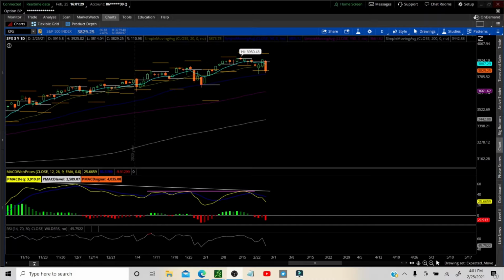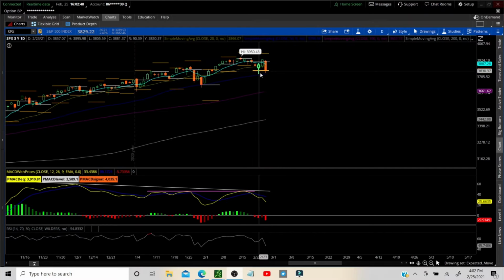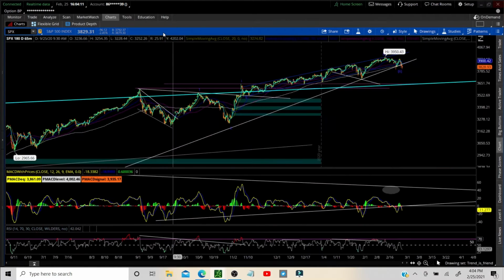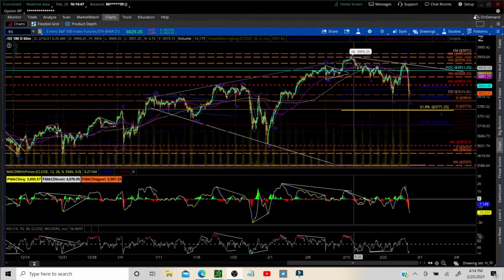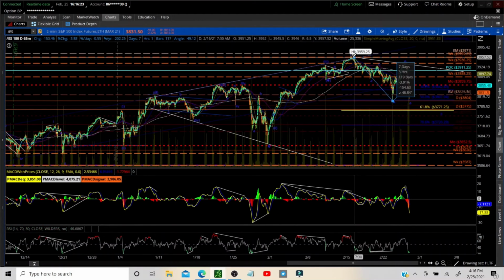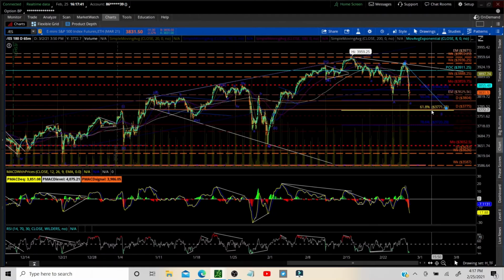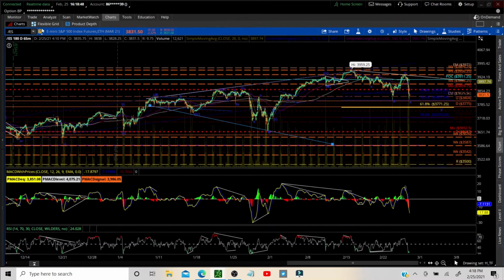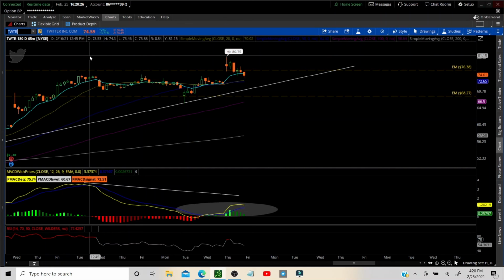MARKET UPDATE 2/25/21: CORRECTION OVER?! spx es fcel bigc btc ba twtr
In this video we analyze the market using the options expected move as our playing field, Fibonacci, and Elliot waves. We also review trade ideas.